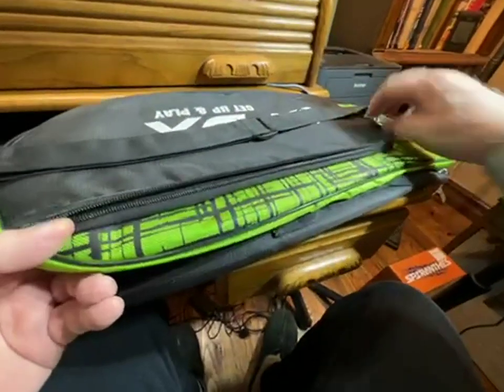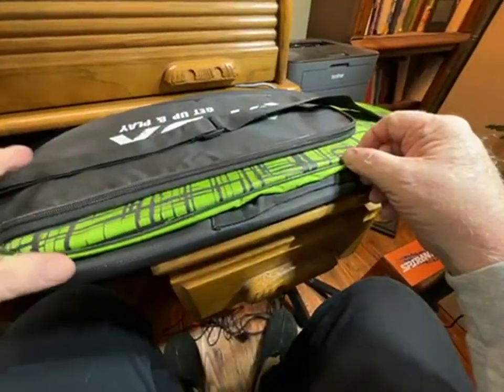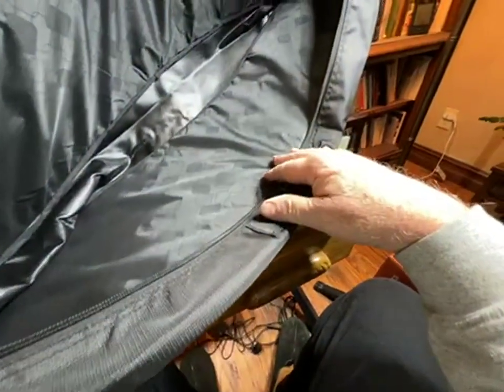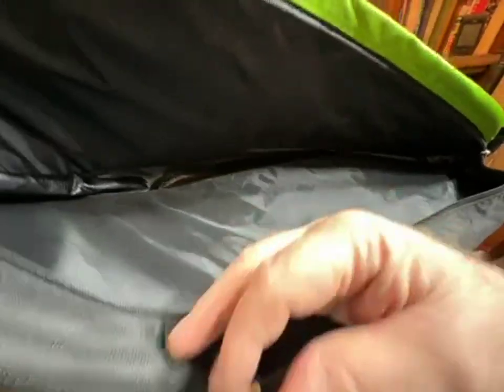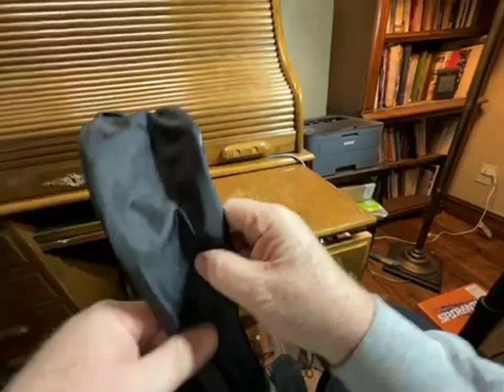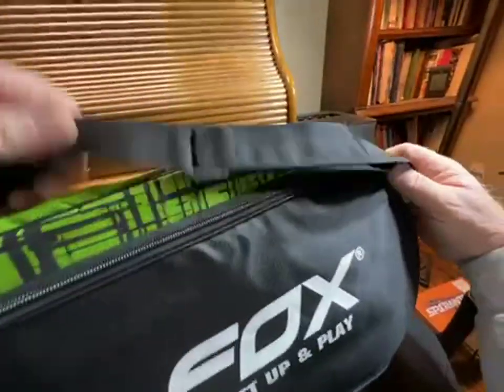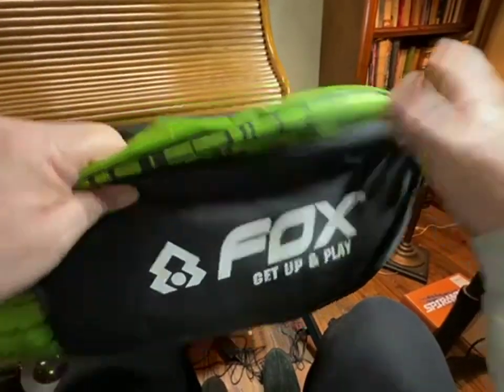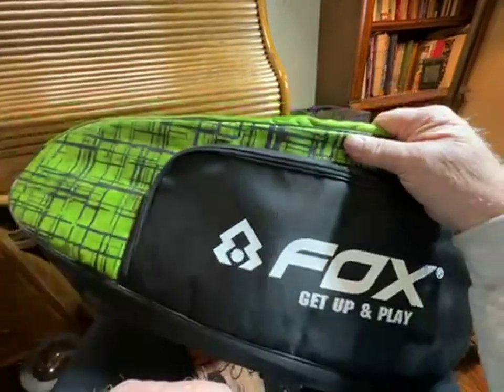SPORTAXIS Fox Badminton Bag Review, Quality racket bag